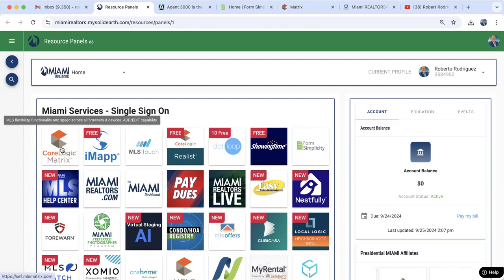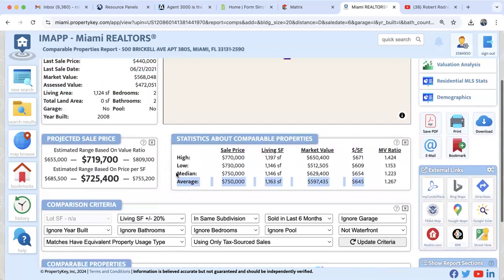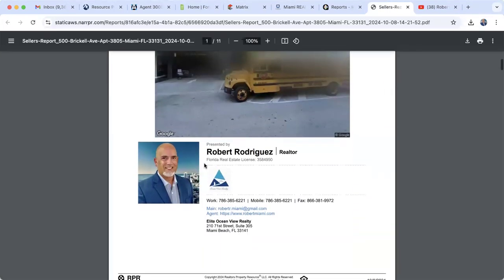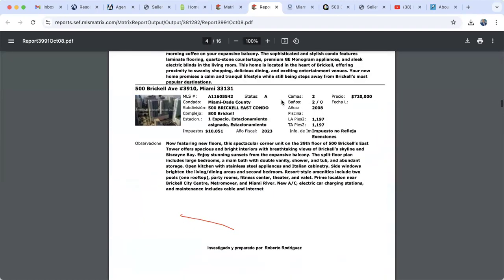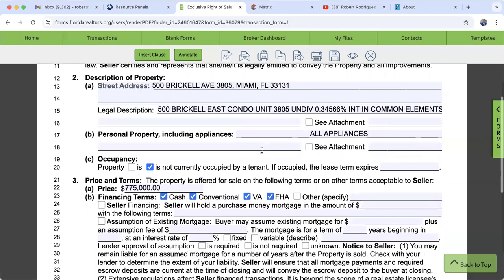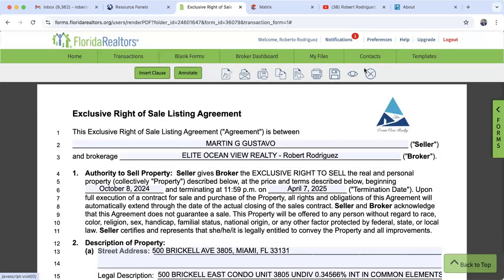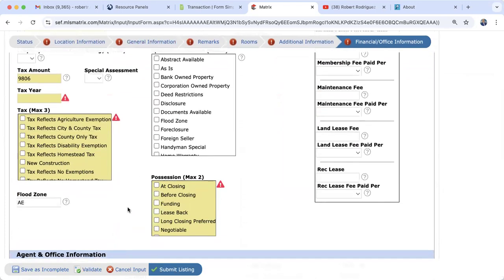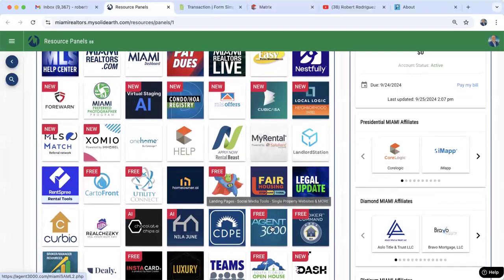Working with Sellers for Elite Ocean View Realty agents